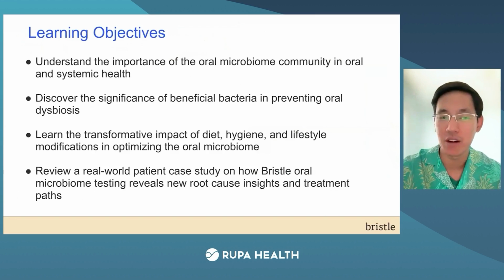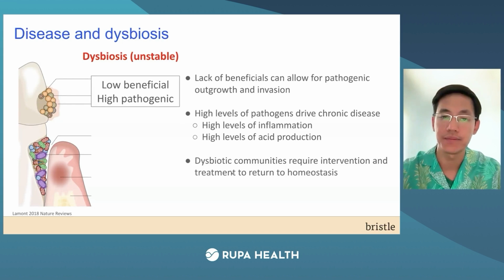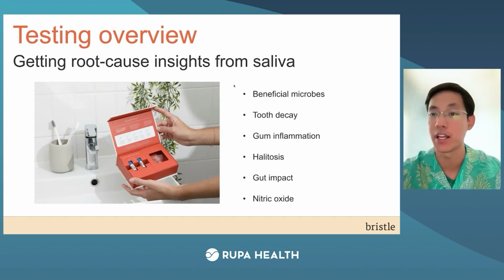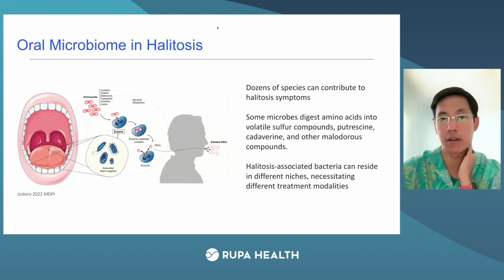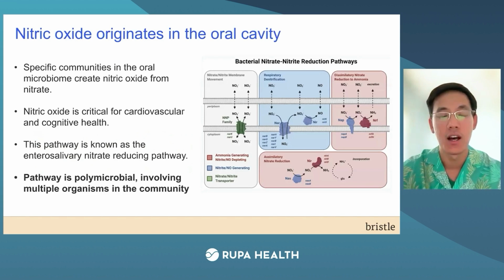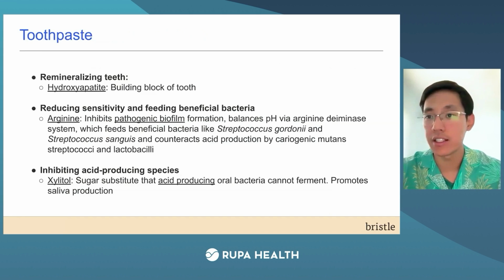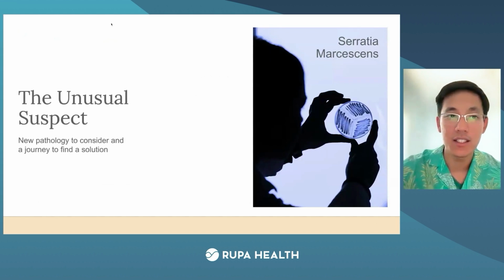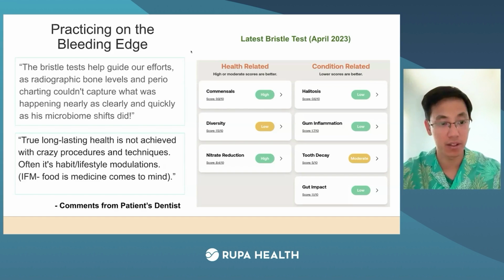Oral Microbiome Testing From Actionable Insights To Root Cause Care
Do you order lab tests for your medical practice? Well Rupa Health is the #1 place to order lab tests and it is free to sign up! to be able to order, manage, and track your results from 30+ different labs!

Join Dr. David Lin, PhD, a renowned expert in oral health, as he uncovers the world of oral microbiome testing in this insightful video. 🦷

✨ Dr. Lin explains how understanding your unique oral bacteria can lead to actionable insights that not only improve oral hygiene but also address the root causes of broader health issues.

Discover how modern science can guide you to take control of your health with personalized care and whole-body wellness strategies.

What's Inside:

* Dr. Lin's expert breakdown of oral microbiome testing.
* How your oral health impacts overall wellness.
* Actionable steps to incorporate root-cause care into your daily routine.

Whether you're curious about next-gen health solutions or looking to transform your well-being from the inside out, this video delivers trusted advice and the latest in health innovation. 🌿

David Lin is the Co-founder and Chief Scientific Officer at Bristle. David received his PhD in Microbiology and Immunology from the University of Michigan, Ann Arbor, his MS in Biology from California State University, Fullerton, and his BS in Biotechnology from the University of California, Davis. He was a postdoctoral researcher at Genentech before becoming a Scientist at Twist Bioscience. He has over 10 years of molecular biology, microbiology, genomics, and synthetic biology experience across academia, public health, and industry. He has an extensive background in infectious disease and genomics, which is highlighted by his 11 peer-reviewed publications, with 6 as first author.